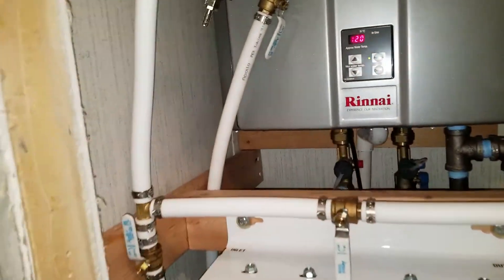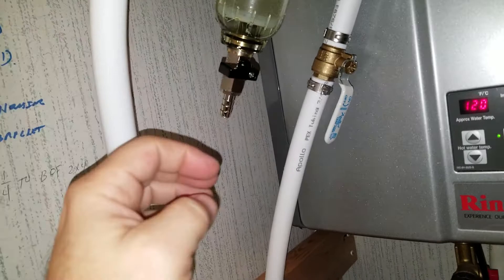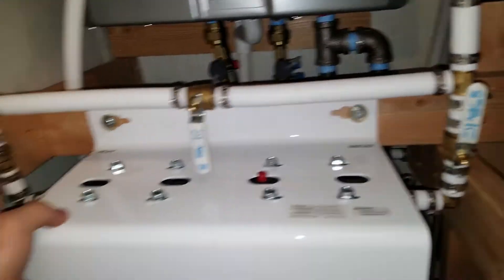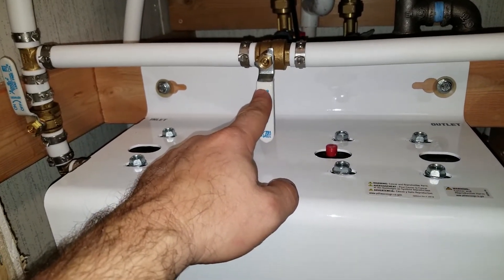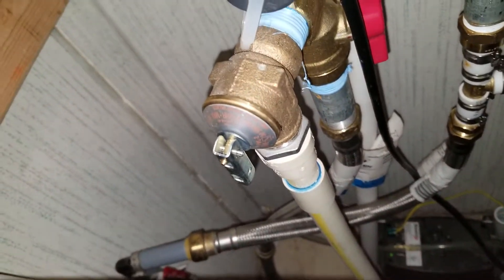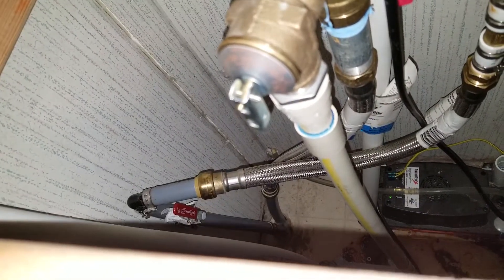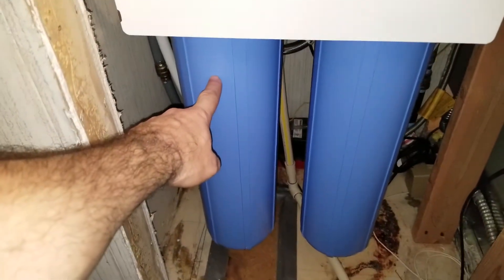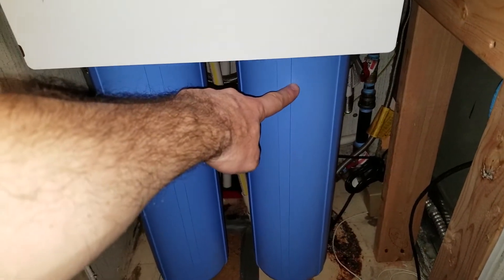Whole house citric acid filter system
I installed a citric acid whole house water filter system. The primary filter is a dual media 20 Micron down to 5 micron filter. I have a pre-filter on the system for silt and any kind of sediment or dirt that takes the water down to 50 microns.